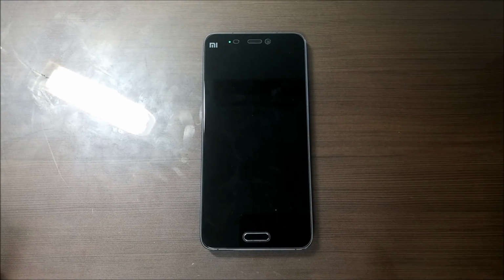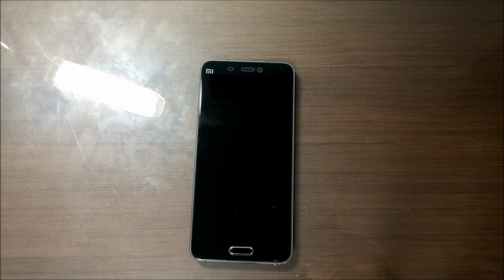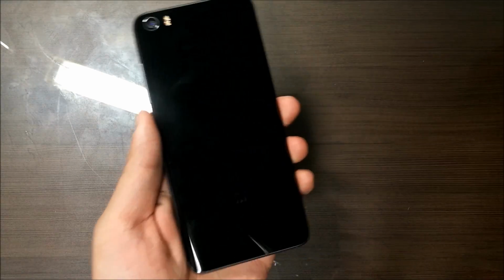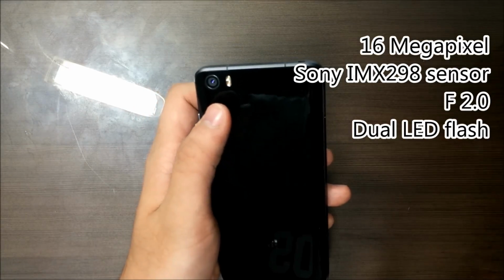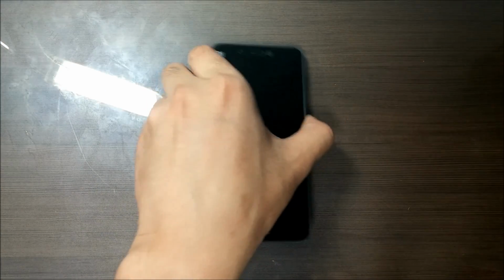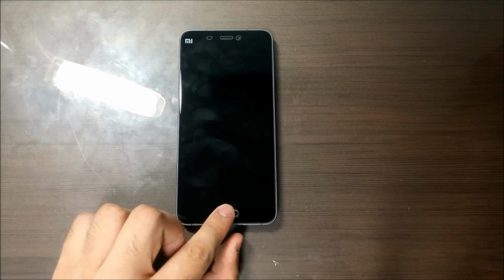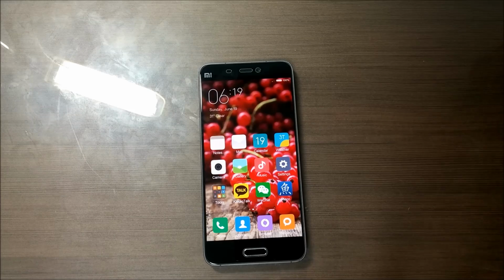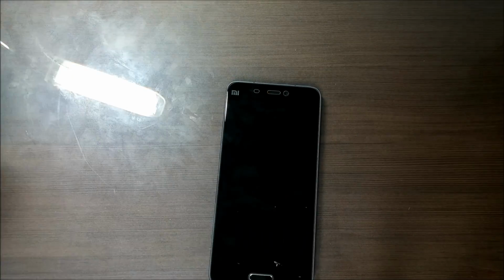Xiaomi Mi5 Honest Review: The best budget phone of 2016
Xiaomi Mi5 Non-sponsored Review. Is it the best budget phone of 2016?
An amateur's review over the Xiaomi Mi5 on how well it fared during one month of use.